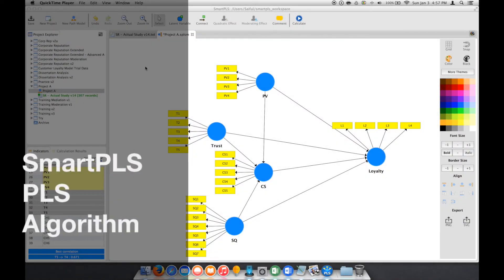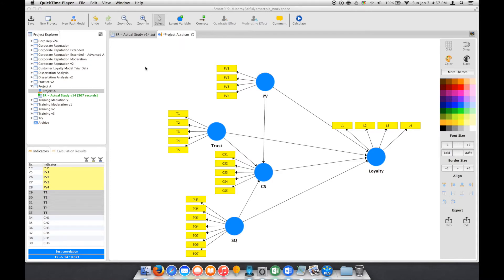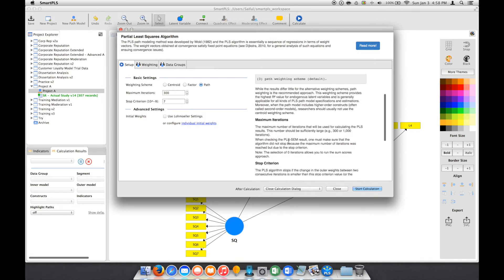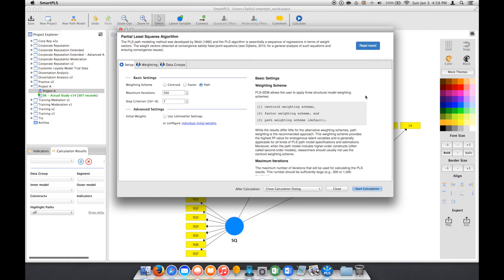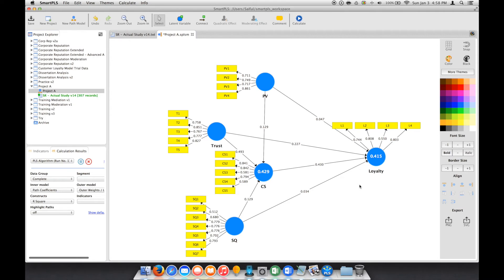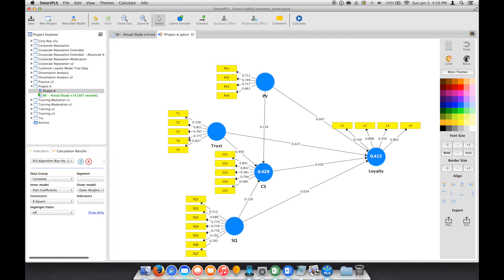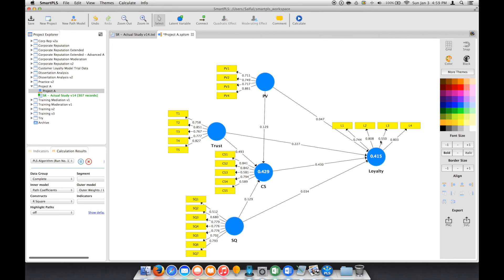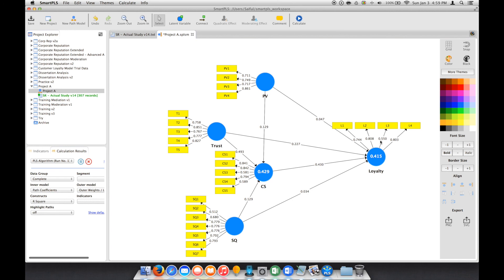12 SmartPLS PLS Algorithm